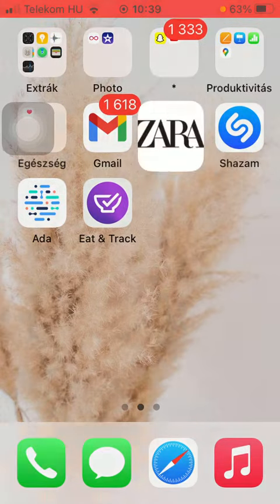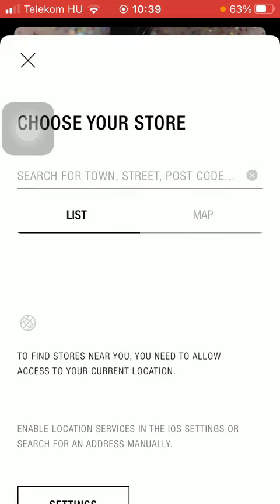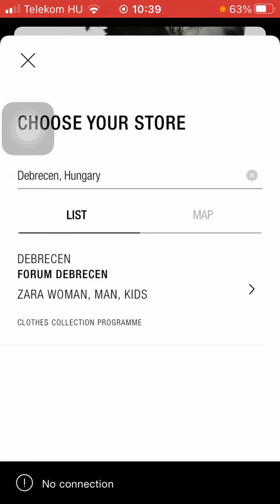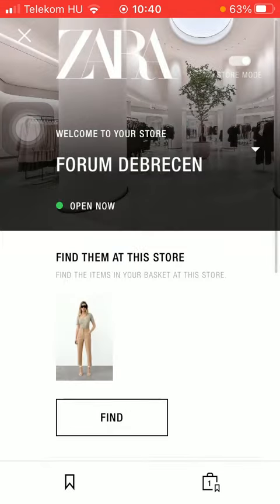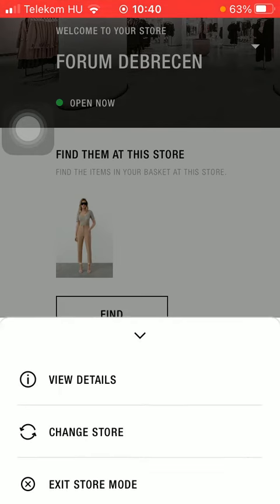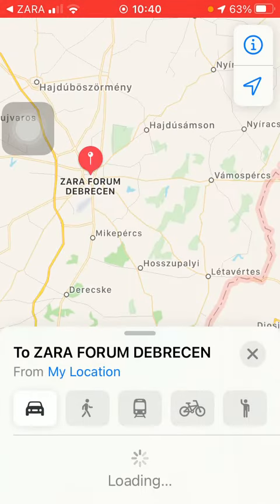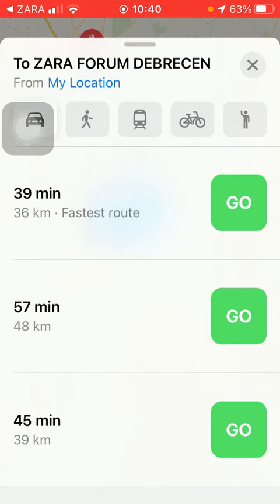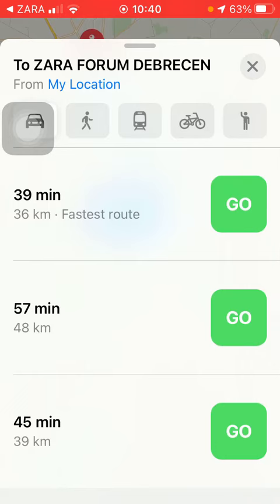How to find the nearest Zara store to you on Zara app? - Zara Tips